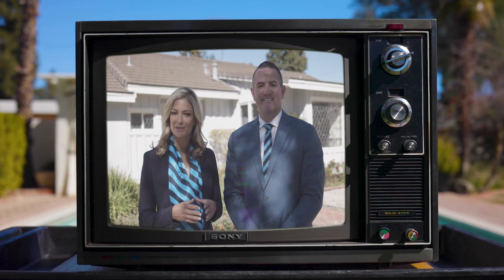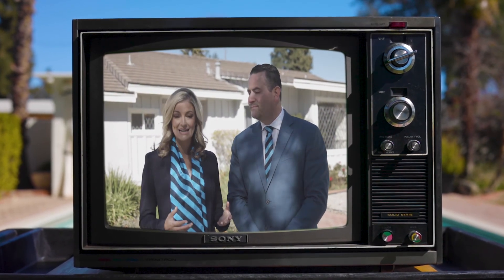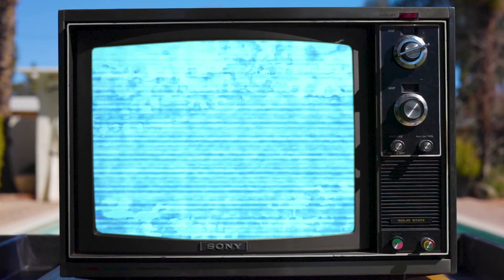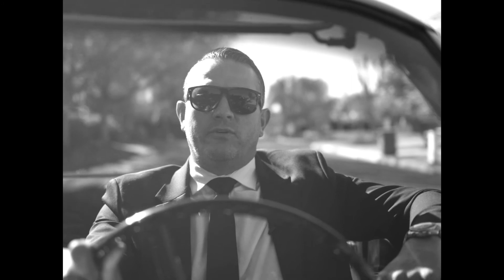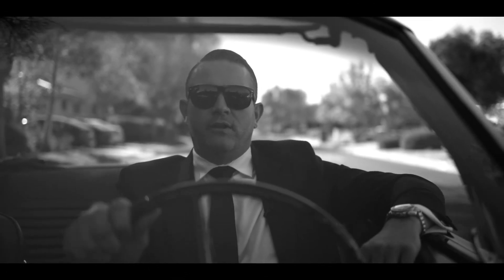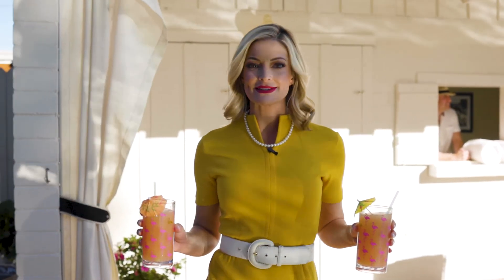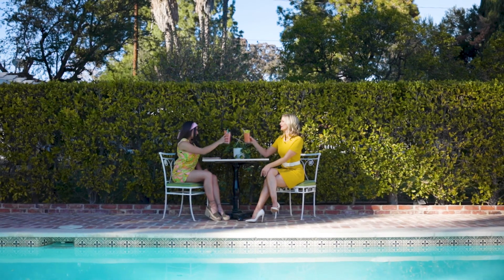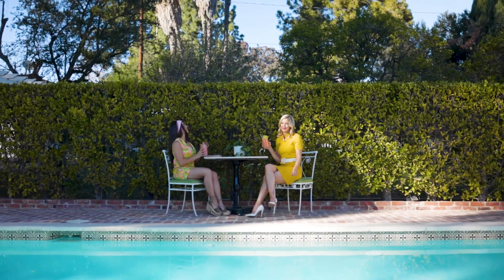17361 Gresham St | Sherwood Forest, CA 91325 | Real Estate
Don't miss the opportunity to own the premier compound estate situated on the most desirable street of Sherwood Forest. Sitting on a massive near 30,000 sq ft lot and featuring a 3610 sq ft main house (4 bed 3 Bath) a detached 1207 sq ft guest house built in 2008 (2 bed 2 bath) with own private entrance and grounds, a 208 sq ft pool house/cabana with bath and a massive 750 sq ft detached 3 car garage. Privacy and security abounds this estate with dual gated entry and large circular driveway. Vintage cabana and sparkling pool w/ fountains are the centerpiece of the meticulously designed and manicured grounds with gardens and orchards creating a serene environment. Main house features stunning vaulted ceiling living room with walls of windows and updated Fleetwood sliding glass doors overlooking the oasis of a back yard. Separate family room has custom bar and French doors beaming with natural light. Elegant master bedroom with vaulted ceilings, fireplace, large walk in closet and spa like master bath. Detached guest house features two large en suite bedrooms, vaulted ceiling living/dining room and updated kitchen. Also has its own entrance off Andasol! Pool house is perfect for home gym and features bathroom. This property is truly an entertainers dream home one must see to believe and certainly a property rarely offered for sale.

Deanna D'Egidio: 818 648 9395
Alex Duk: 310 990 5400